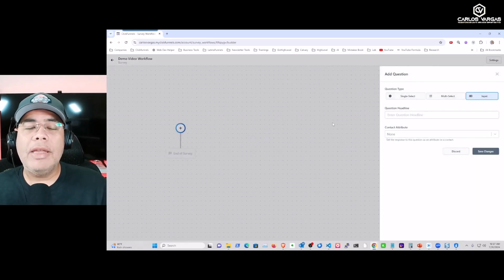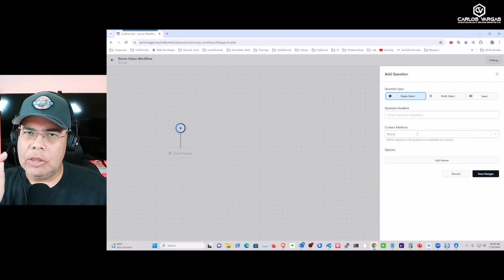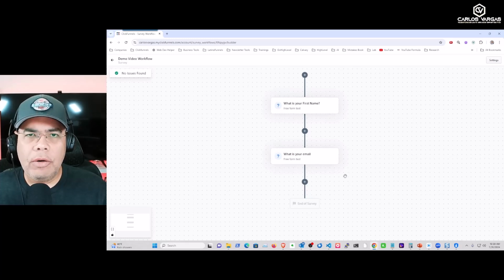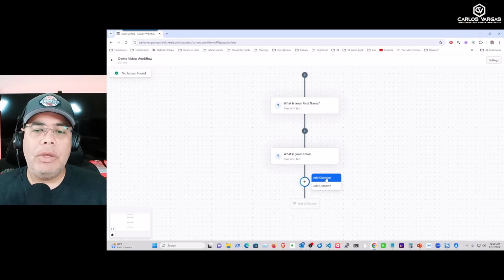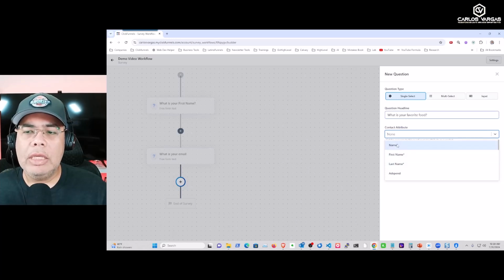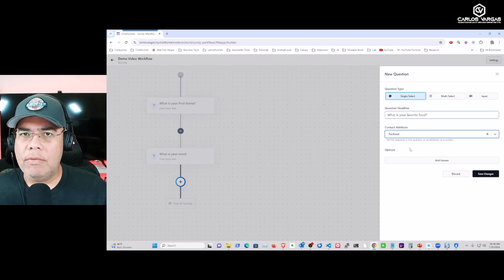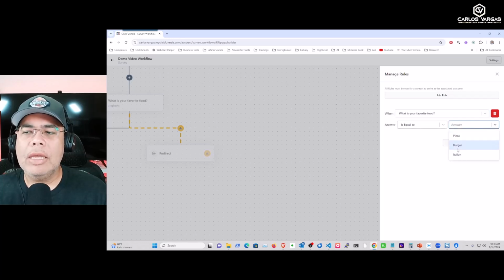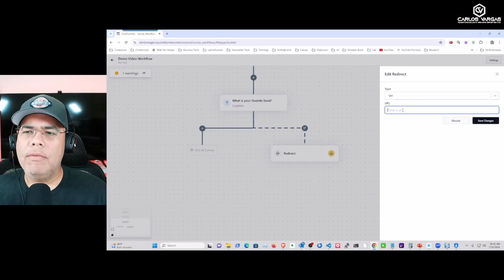Mastering Clickfunnels 2.0 Survey Funnels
Learn how to master Clickfunnels 2.0 Survey Funnels in this comprehensive video tutorial. Optimize your marketing strategy and boost your conversions with these expert tips!